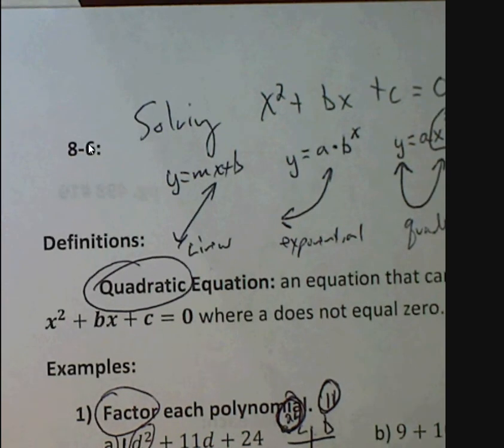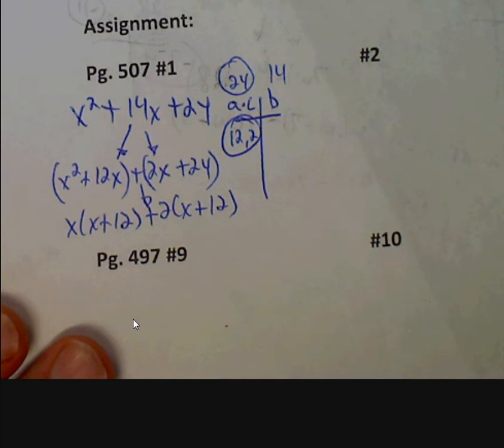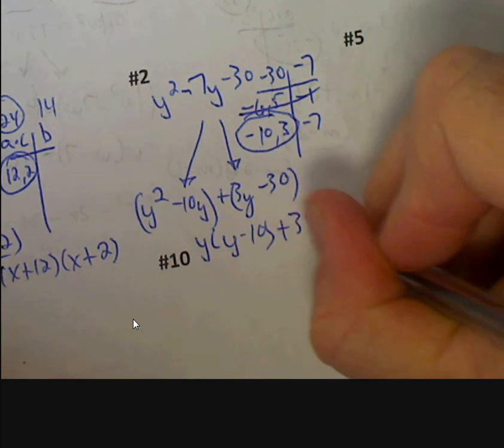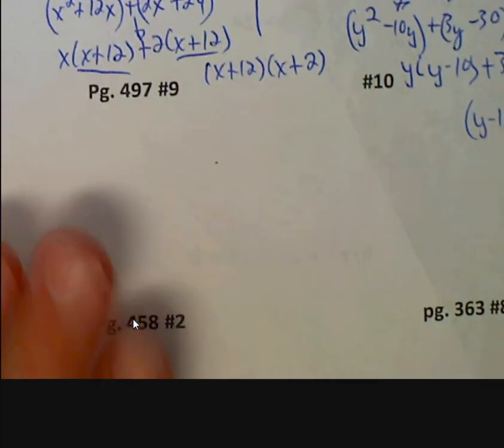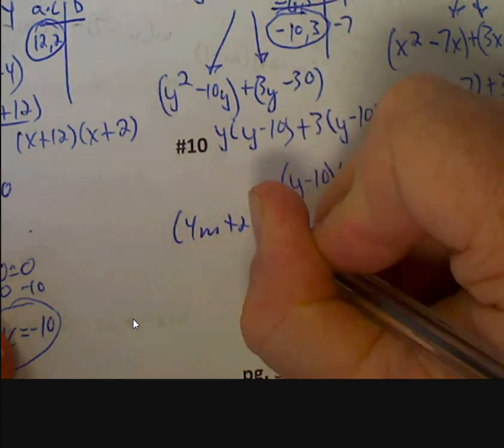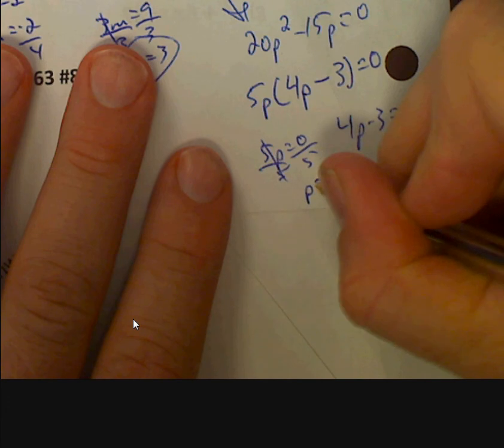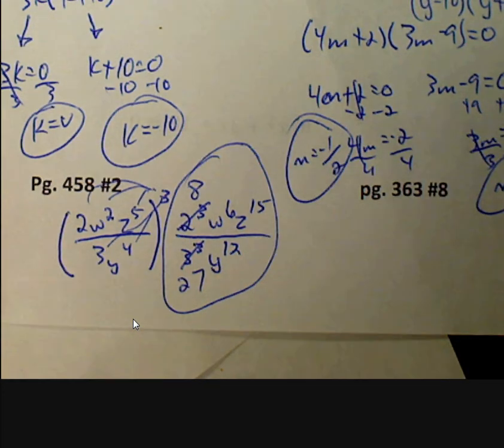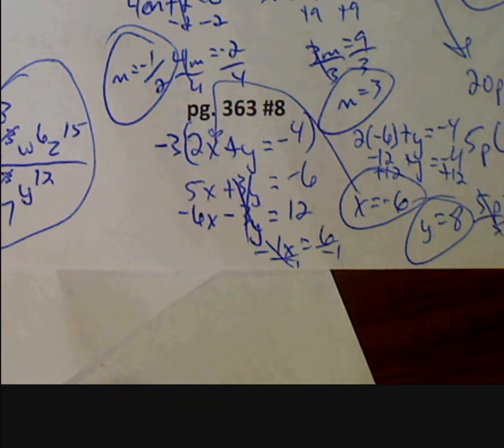8 6 Solving ax2 + bx + c = 0